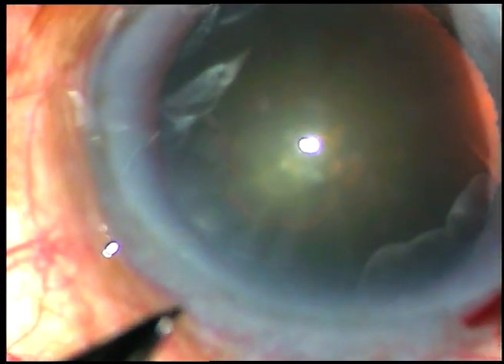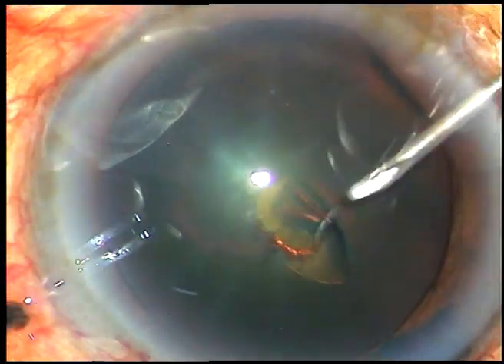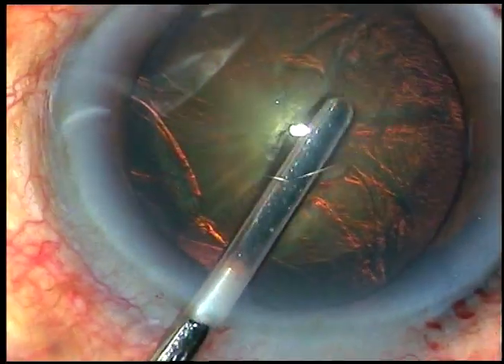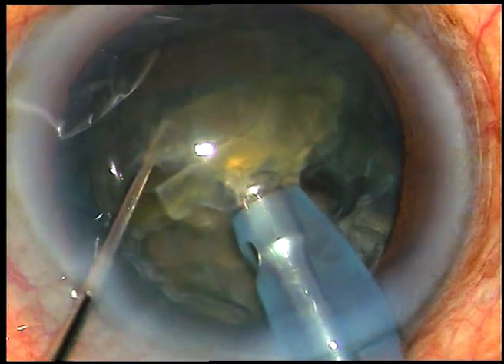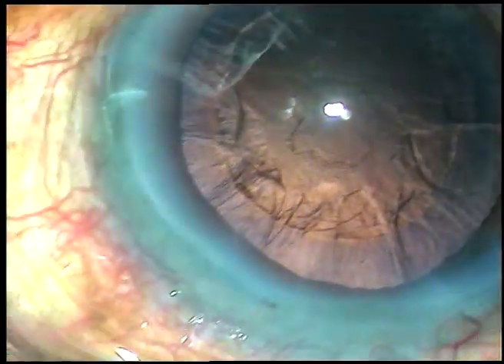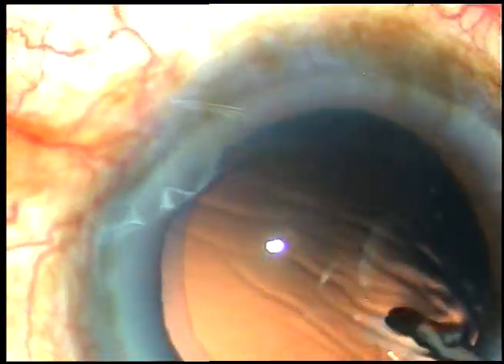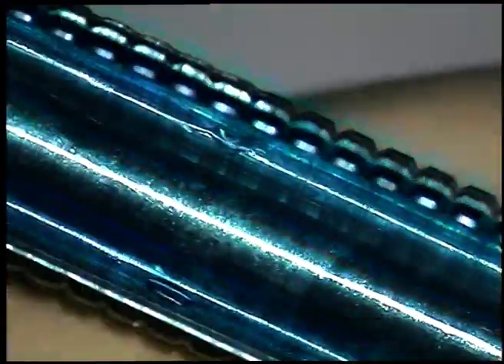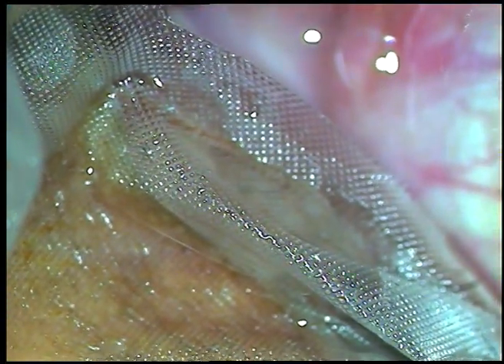Is it a PPC ? No hydro phaco with Sensar Multipiece IOL implantation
I have no financial interest in any of the products mentioned in this video.